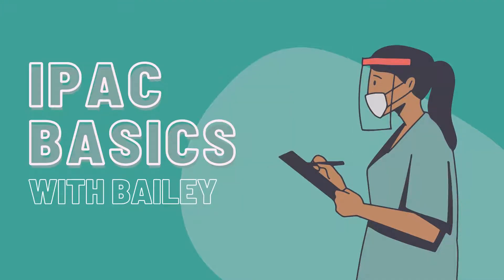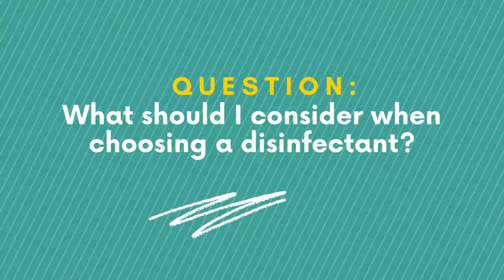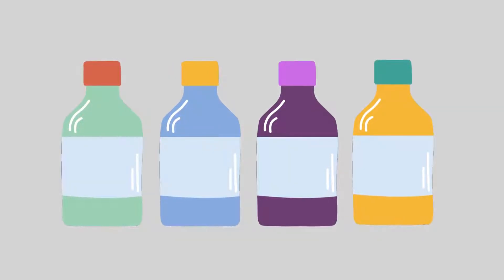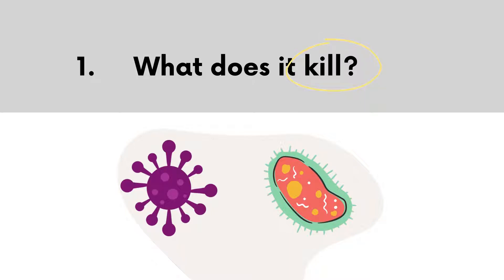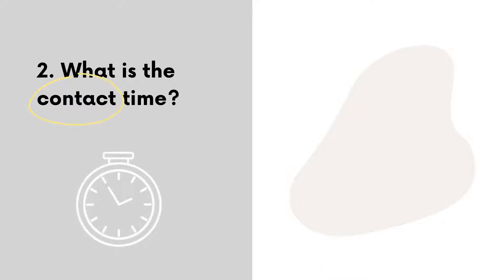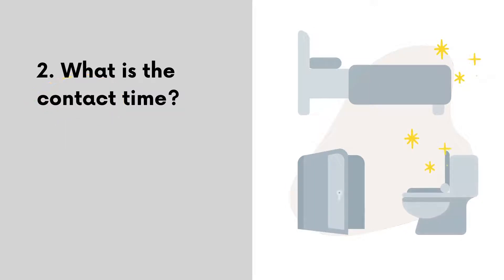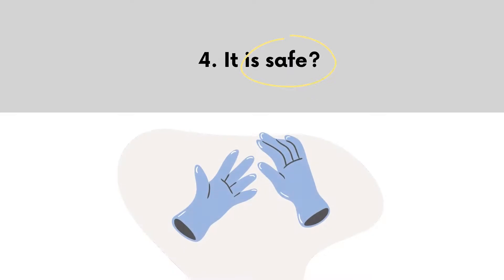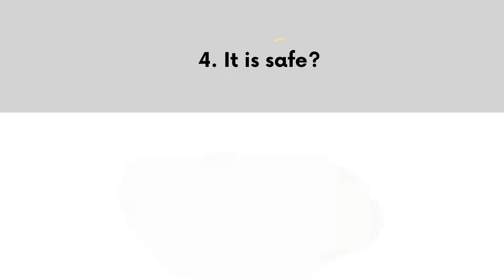IPAC Basics - Choosing a Disinfectant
Welcome to IPAC Basics with Bailey. In this video, we will talk about what to consider when choosing a disinfectant.

This video was made to support the SE IPAC Hub and Spoke IPAC Basics Education for Non-clinical staff.